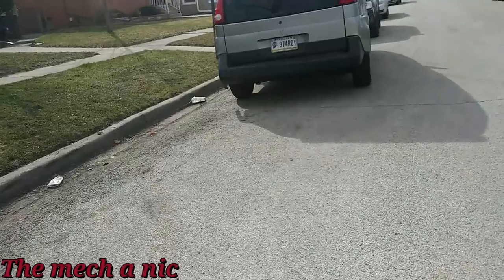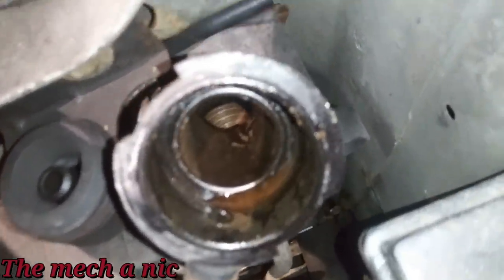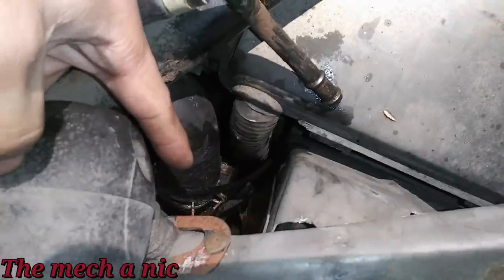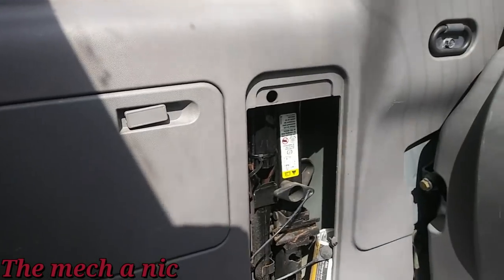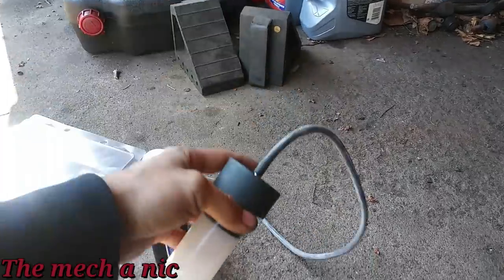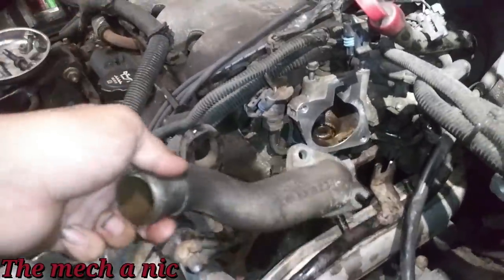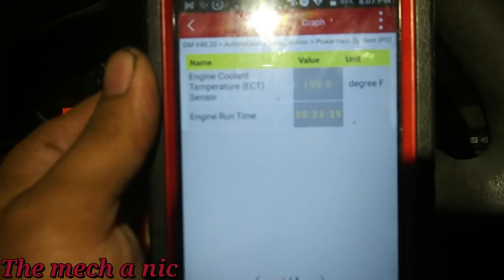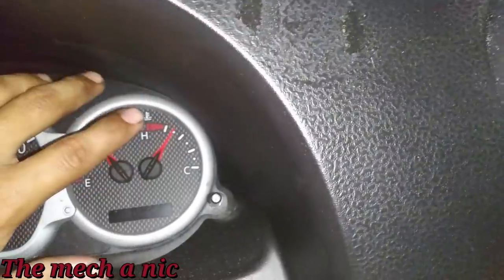pontiac aztek over heating